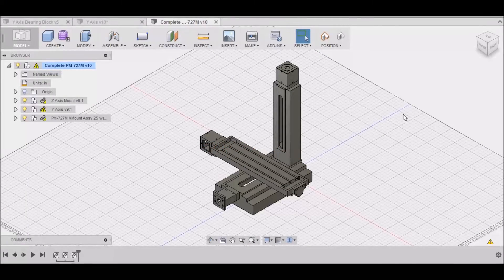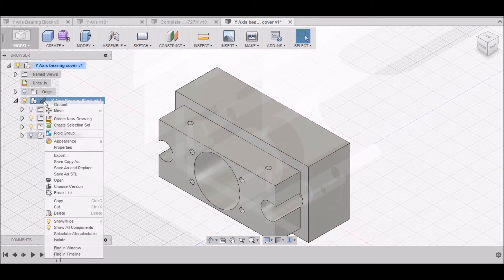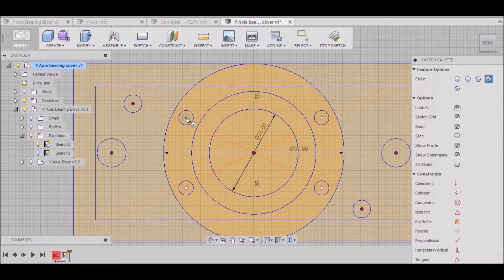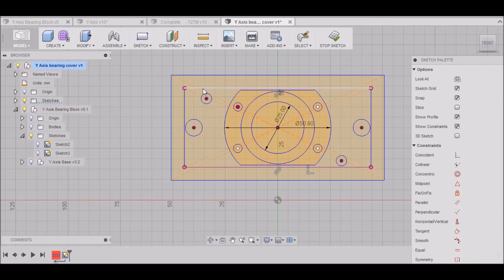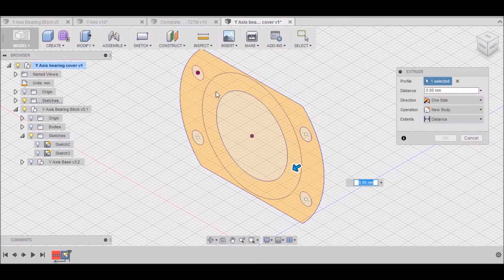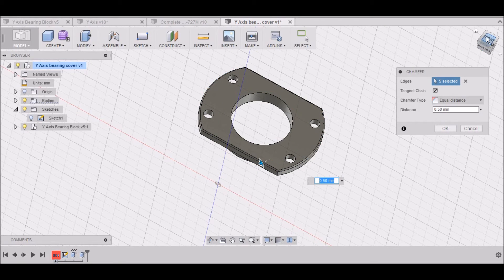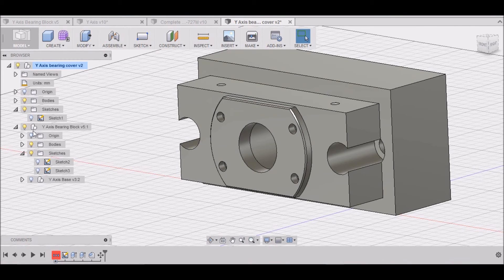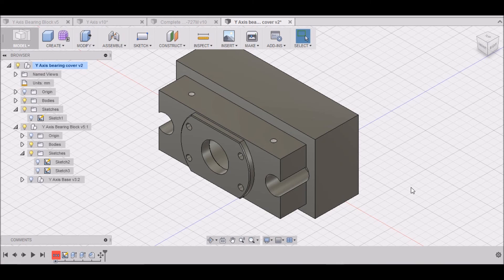PM-727M CNC " Y Axis Bearing Cover"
In this video I go step by step in Fusion 360 designing my Ball-screw bearing blocks and stepper mounts. This will be a mini series within the big project.

In the next video I will work on the Y Axis Spacer